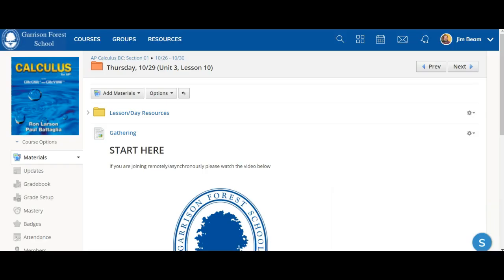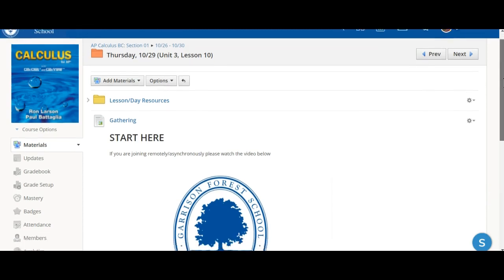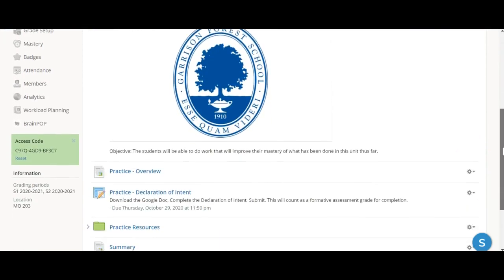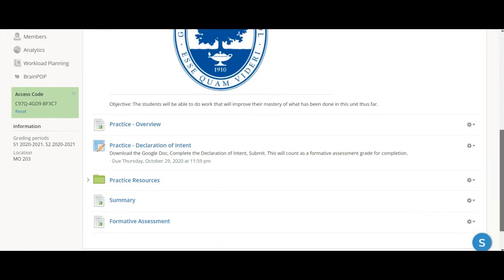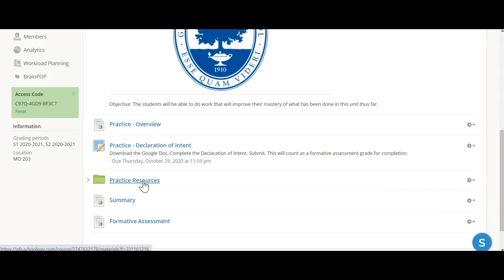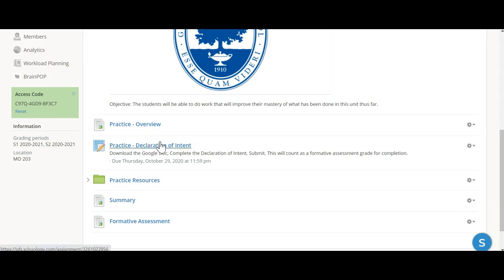BCCalc Unit 3 - Lesson 10 - Intro